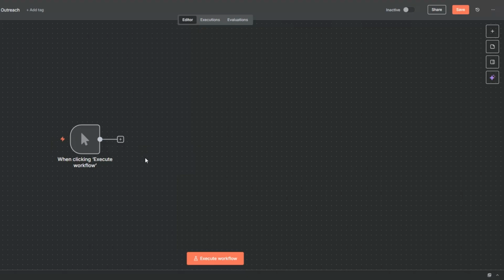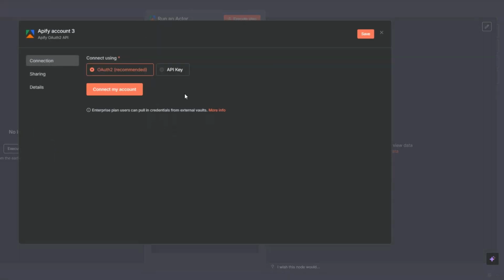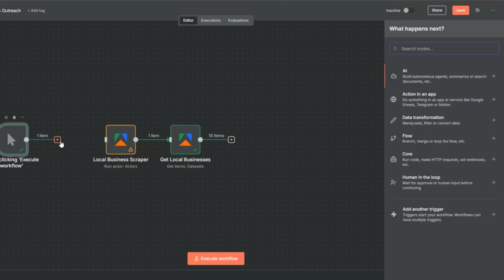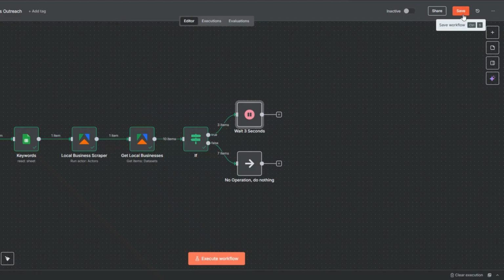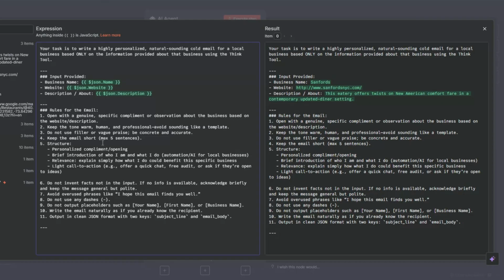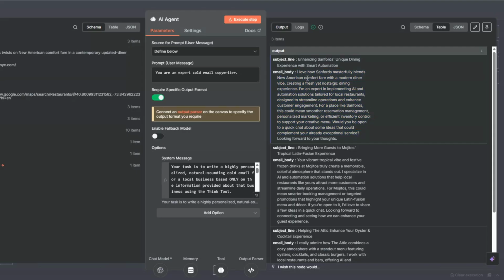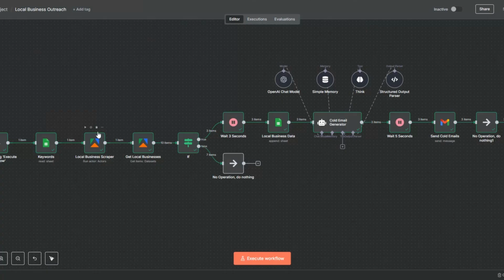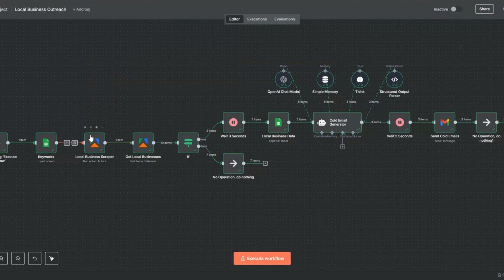How to EASILY Scrape Local Business Leads & Automatically Email Them!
Want to generate local business leads automatically? 🚀 In this video, I’ll show you step-by-step how to scrape local businesses using Apify and then send automated outreach emails with n8n.

Whether you’re doing lead generation, digital marketing, or just looking to contact local businesses at scale, this tutorial will walk you through the exact process.

✅This workflow will help you:
* Scrape verified local business data (names, emails, websites, contacts)
* Build a targeted lead list in minutes
* Automate personalized email outreach with no manual work
* Save hours while growing your business on autopilot

If you’ve been searching for an easier way to find local leads and reach out to them instantly, this tutorial is for you.

👉 Watch until the end to see the full automation workflow in action!

📌 Tools used:
* n8n (free & open-source automation tool)
* Apify – scrape and extract business data fast
* OpenAI (ChatGPT API)
* Google Sheets (optional for storing leads)

* N8N
* Make
* Zapier
* Airtable
* Notion
* Click Up
* and more...